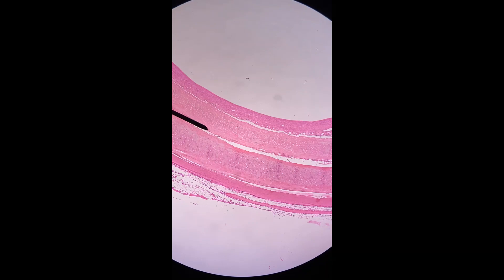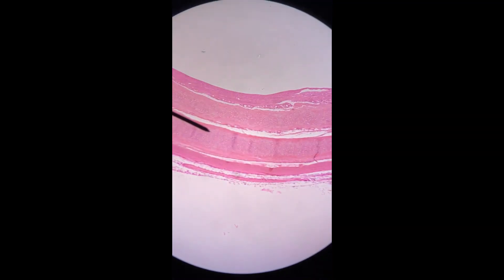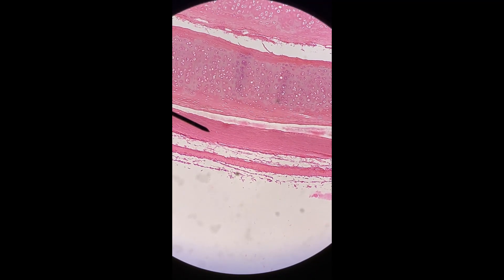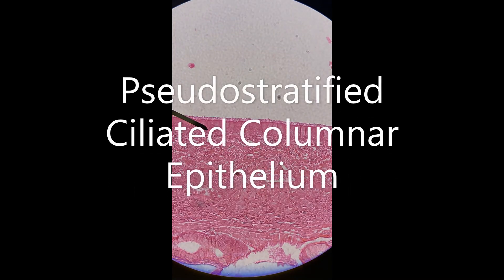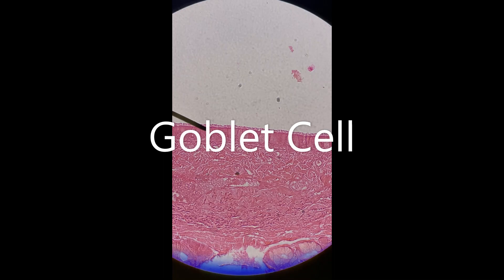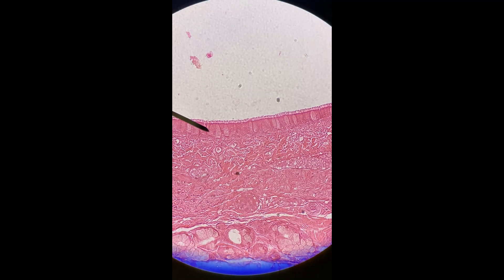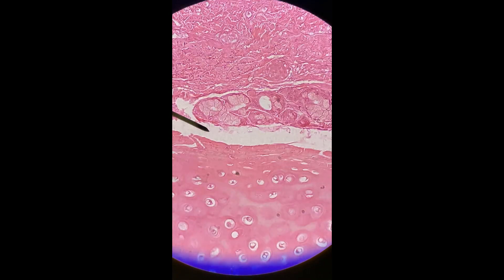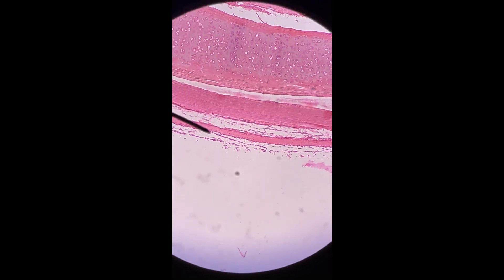Trachea Histology Video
A trachea. Under a microscope.